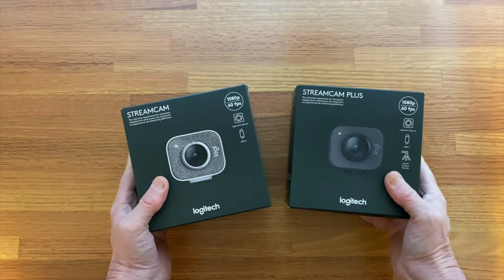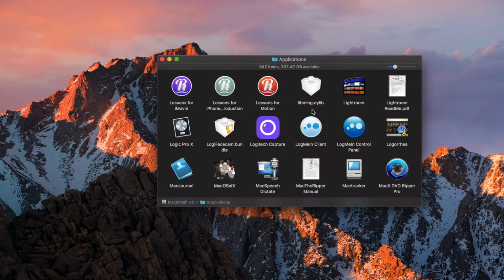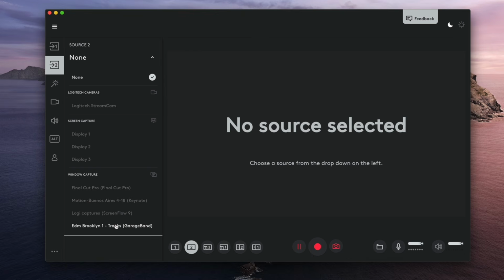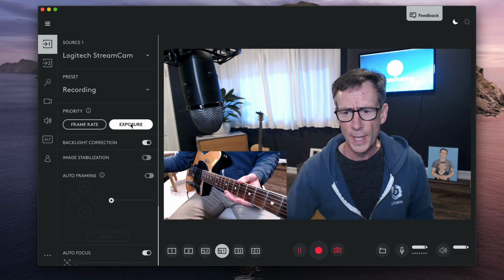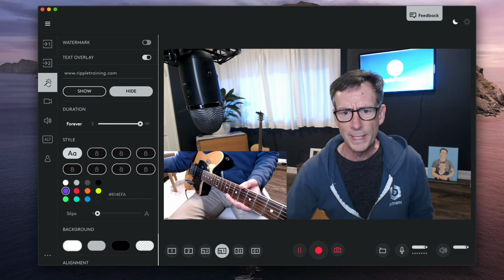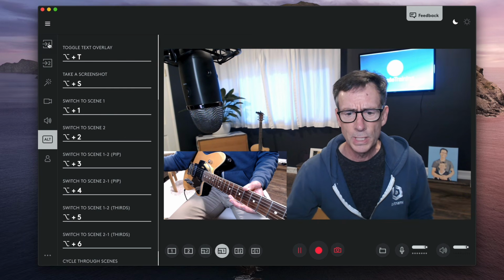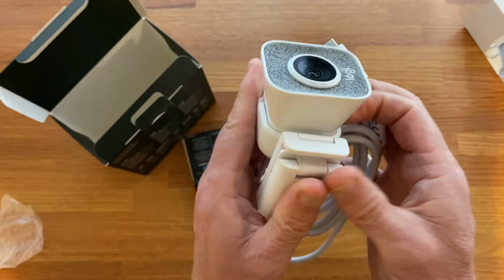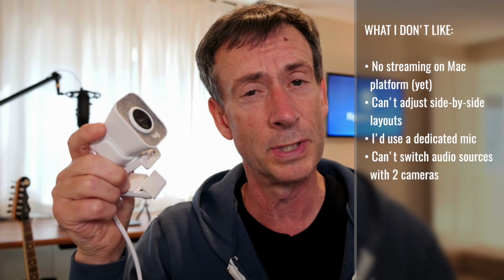Logitech Streamcam & Capture - First Look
In this video Mark reviews Logitech's new Streamcam webcam and capture software for live streaming over the web.